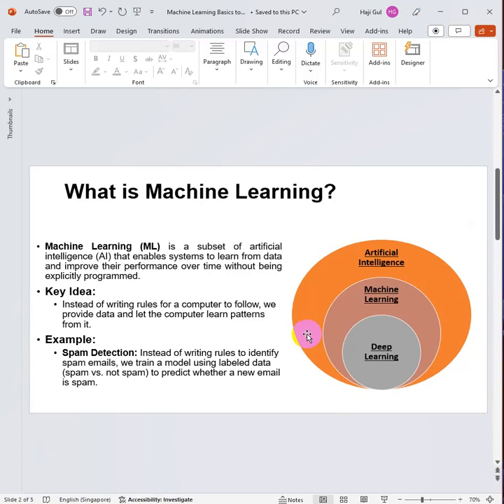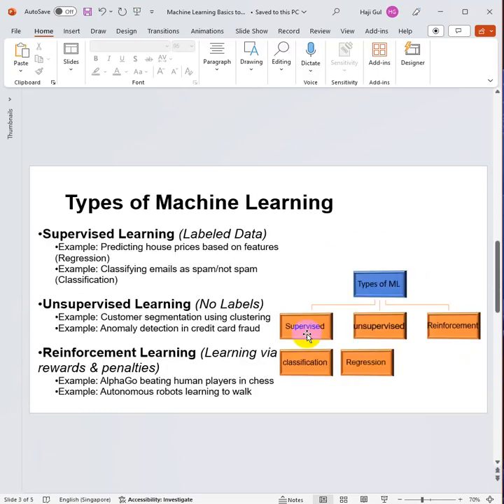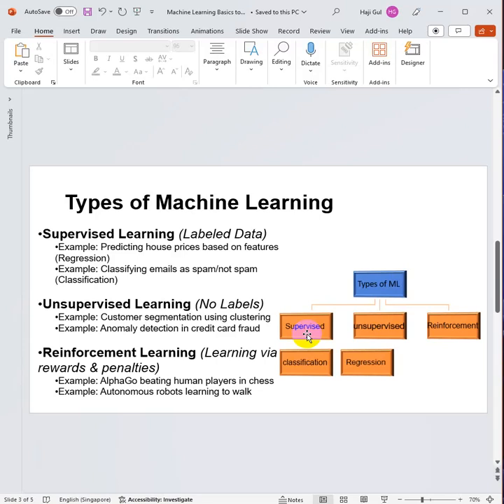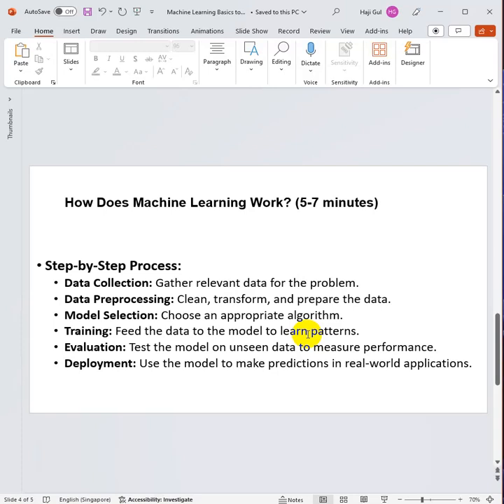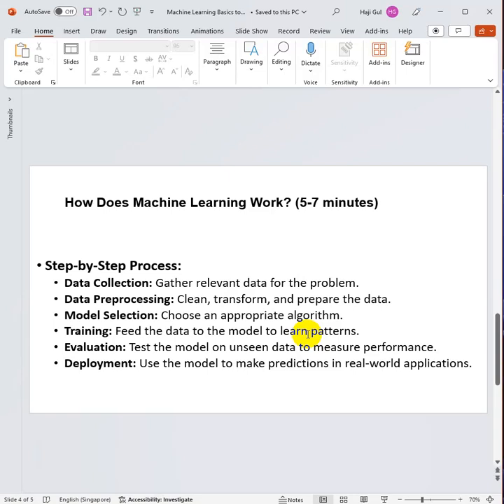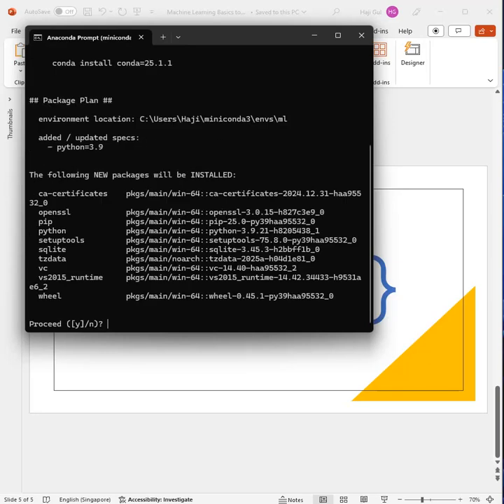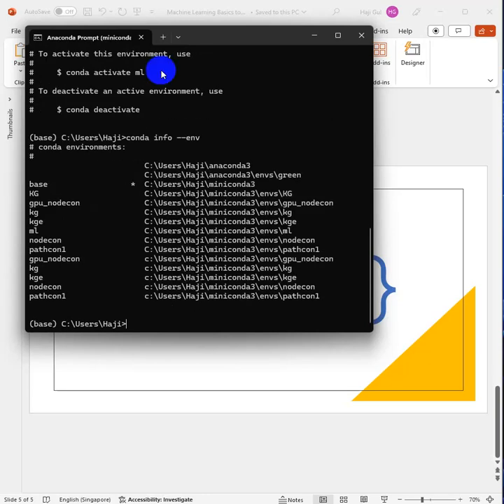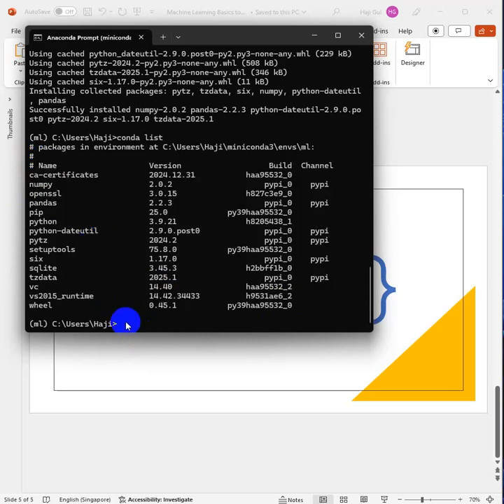1. Machine Learning | ML |What Is Machine Learning | Introduction To Machine Learning | Simple learn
I have created the first video of my machine learning course. In this video, I explain the basics of machine learning, including supervised learning (classification and regression), unsupervised learning, and reinforcement learning. Additionally, I demonstrate how to set up a development environment using Anaconda Prompt, install Python, Pandas, and NumPy, open VS Code, and check the installed version of Pandas.